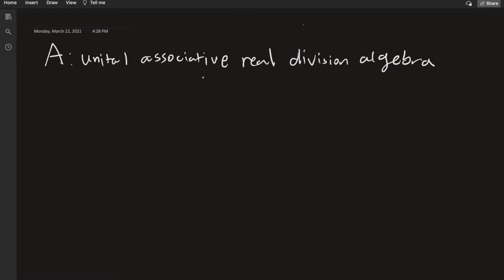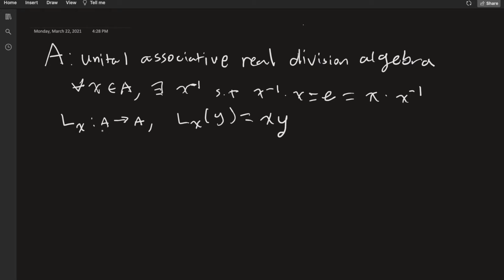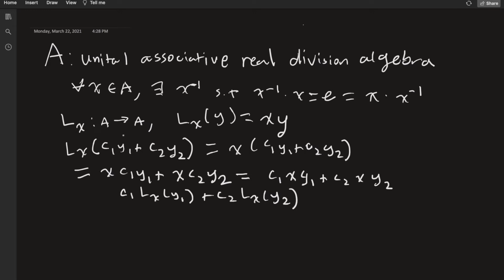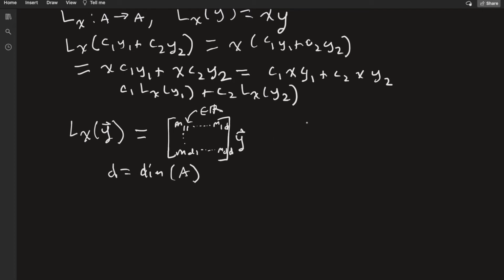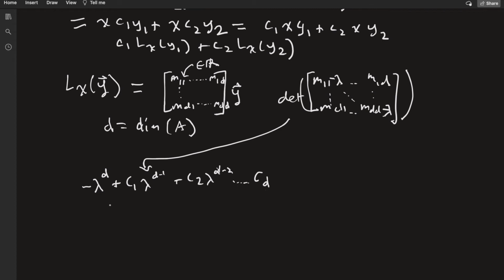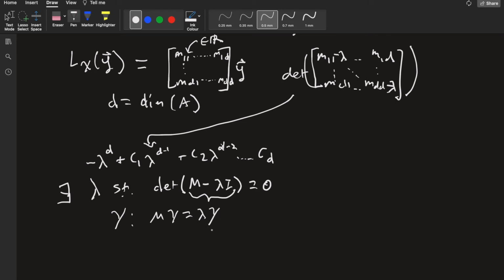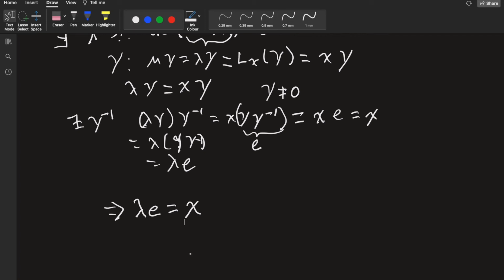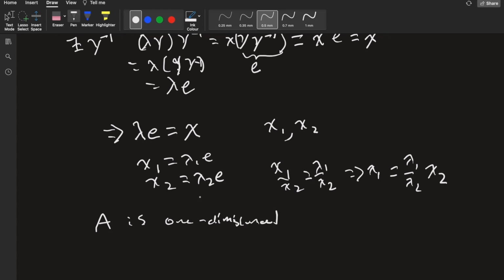Vector Multiplication in Multiple Dimensions. feat. Brandon Li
In this video, we are briefly going to explain why we need four dimensions for multiplying three dimensional vectors hence introducing the motivation for quaternions.

featuring Brandon Li.